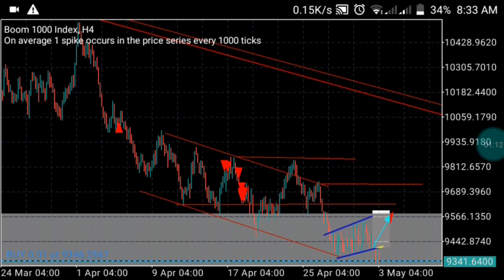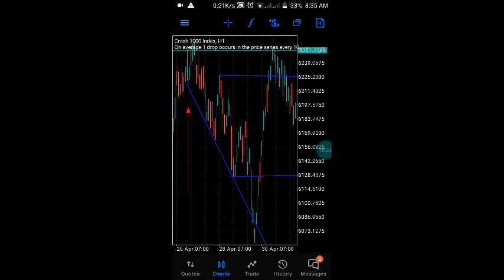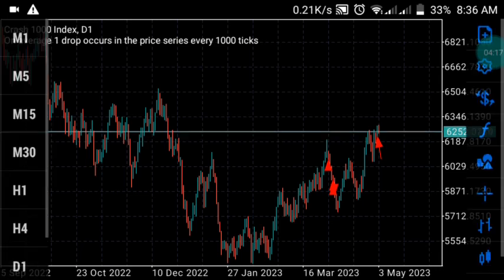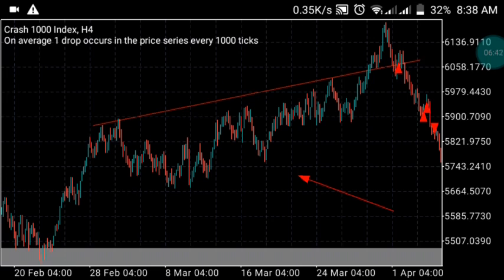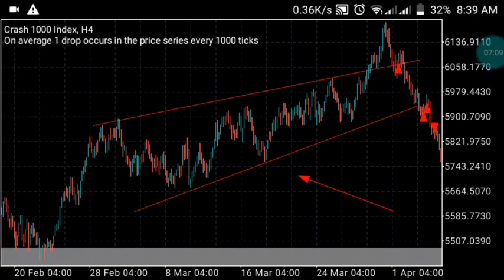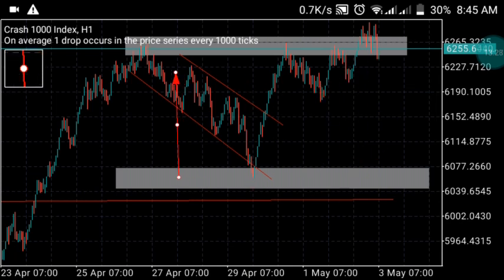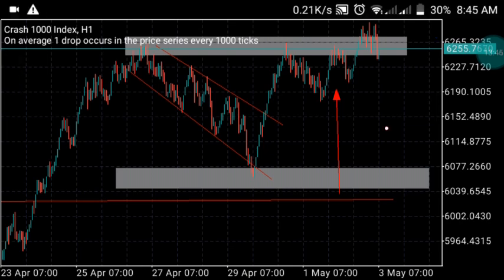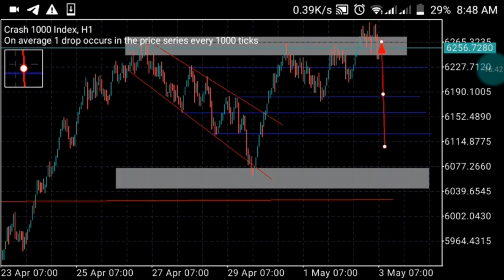Skyrocket Your Smaller Deriv Account To Bigger Account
If you're looking to take your small Deriv account to the next level and grow it into a larger account, this video is for you!

Telegram Admin For Mentorship ( Beginner ) : @peedrey

In this comprehensive guide, we'll provide you with the knowledge and tools you need to turn your small Deriv account into a profitable one. We'll cover everything from managing risk and setting realistic goals to implementing effective trading strategies and leveraging the power of compounding.

Our team of expert traders has years of experience trading in the Deriv market and will provide you with practical advice and proven tips for success. We'll also cover common mistakes to avoid and share some key insights into the psychology of trading to help you stay focused and disciplined.

Whether you're a newcomer to trading or a seasoned pro, our guide will provide you with actionable steps you can take to grow your small Deriv account into a bigger and more profitable one.

So why wait? Start growing your Deriv account today and take your trading to the next level with our comprehensive guide!